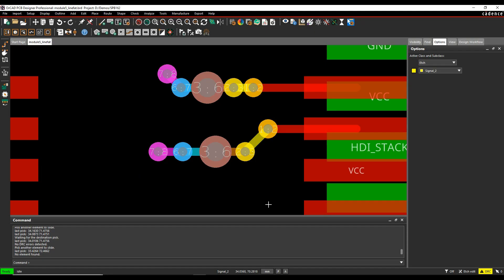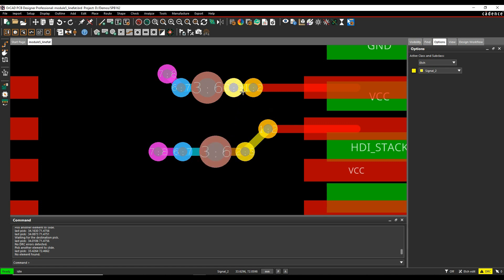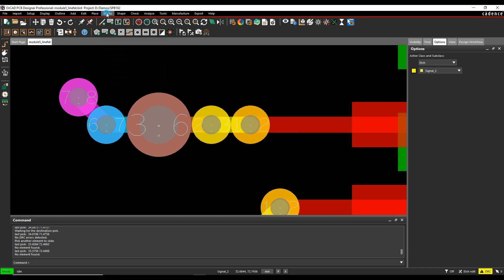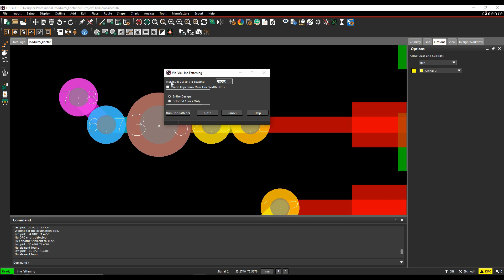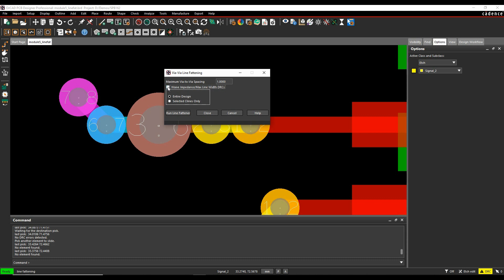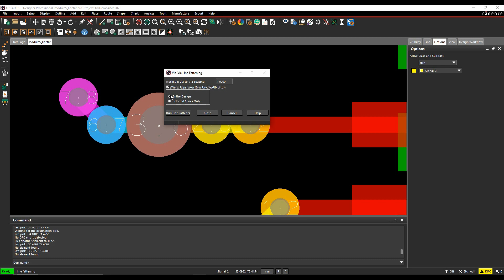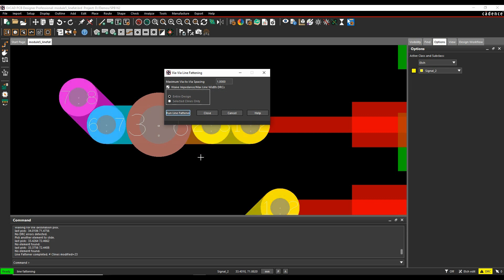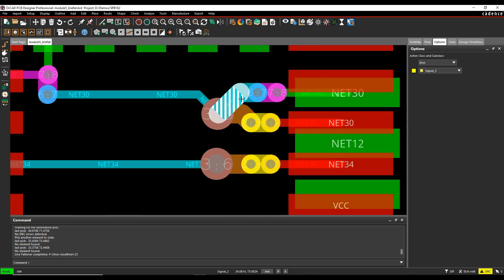Cadence PCB Via Line Fattening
Here we explore the Cadence PCB Via Line Fattening